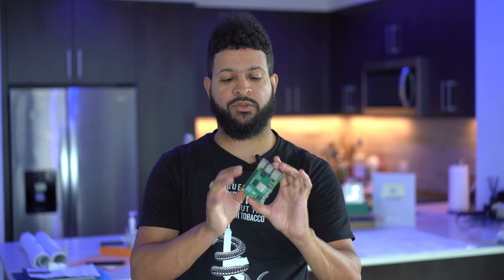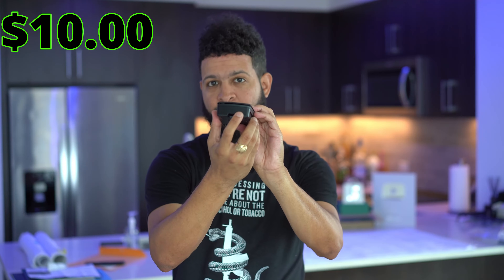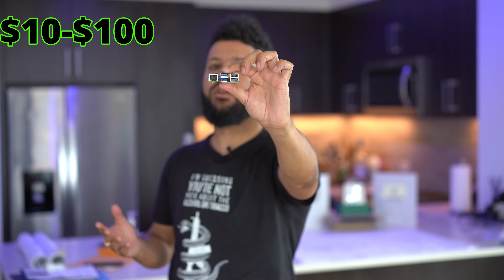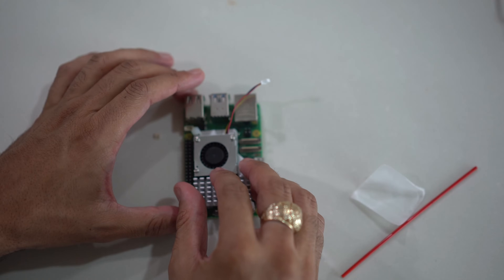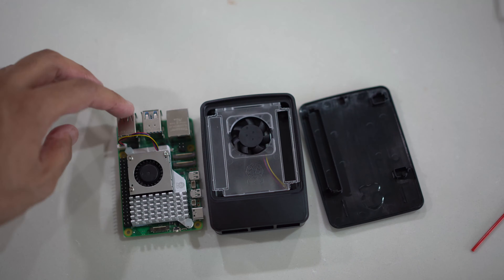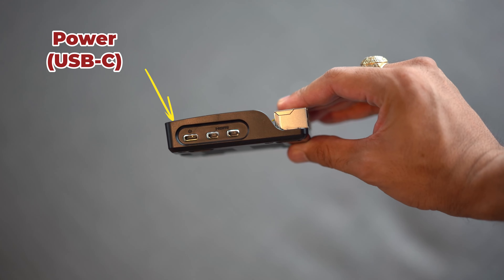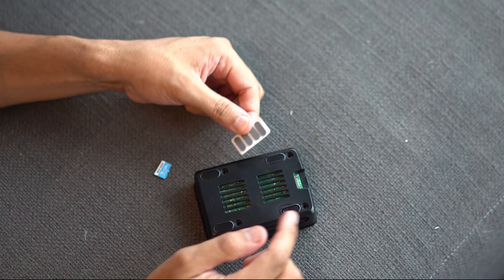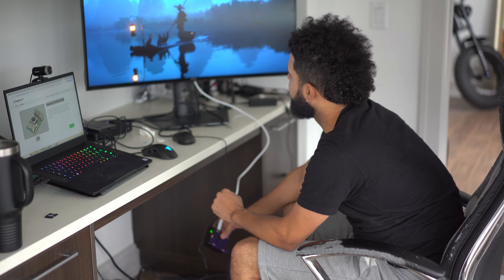How To Install Raspberry Pi 5 Active Cooler, Pi Case, & Hardware Properly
Getting the Raspberry Pi 5 up and running for non-techies is not as easy as the internet makes it seem. To get started with the Rasberry Pi 5, there are must-needed accessories that you have to buy, like a 27-watt USB-C power adapter that can deliver 5 amps.

I'm going to show a complete beginner the recommended accessories and how to install them correctly to get started using the Raspberry Pi 5. I know there are many newbies out there who are just getting into programming and just heard of Raspberry Pi 5's, so in today's video, I'll break down how to install everything properly.

The first must-have Raspberry Pi Accessory you'll need is a Raspberry Pi Active Cooler

Next, you will need a Micro SD card, preferably 32 GB or higher.

You'll also need a Raspberry Pi Case for Raspberry Pi 5.

Even though the Raspberry Pi 5 has USB-C port for power, your typical phone charger won't work because you'll need 5 amps of power, and 27 watts.

The official Raspberry Pi 27W USB-C Power Supply is made specifically for the Raspberry Pi 5 so this is also a must have.

Additionally, you'll need a micro HDMI to HDMI cable because most monitors use HDMI inputs.

You'll also need a keyboard and mouse. While the Raspberry Pi has an official keyboard and mouse, you can use any USB keyboard and mouse you have lying around, or you can buy any USB keyboard and mouse to plug into the black USB 2.0 slots.

To install the Raspberry Pi Active Cooler properly, take the little cap off the fan input on the Raspberry Pi 5 motherboard first even though connecting the Raspberry Pi Active Cooler fan power cable to the motherboard, is the last thing you need to do

Next, remove the paper covering the blue thermal pads on the Raspberry Pi Active Cooler. All the thermal pads should be in the correct place.

One of the thermal pads will connect directly to the processor, another Raspberry Pi 5 thermal pad will cover the Power Management IC, and the third Raspberry Pi 5 thermal pad will cover the dual-band 802.11ac wireless and Bluetooth 5 chip.

Stick the Raspberry Pi 5 Active Cooler directly on the Raspberry Pi 5 motherboard aligning the holes properly.

Once the thermal pads are in place, connect the power to the fan by attaching it to the fan input on the Raspberry Pi 5 motherboard.

To attach the Raspberry Pi 5 to the case, we need to remove the fan that comes with the case because we can't use both.

Carefully remove it by pulling down the 2 little tabs to avoid breaking anything. It will slide out.

To attach the Raspberry Pi 5 with the Raspberry Pi 5 Active Cooler installed properly to the case, we need to angle the Raspberry Pi 5 with the Raspberry Pi 5 Active Cooler with the power side down so that it can fit correctly and snugly.

Now, attach the top piece with the fan removed and snap everything in place.

You'll see the USB 3.0 ports (in blue), the USB 2.0 ports (for the keyboard and mouse), the ethernet port, and the power button.

Next, attach the rubber feet to the case.

The last step is to flash the operating system onto the micro SD card and insert it into the Micro SD card port.

Use the middle slot for the micro HDMI to HDMI cable to connect to the monitor. Connect the keyboard and mouse to the black USB ports. Finally, connect the power. A green light should appear, and the Raspberry Pi 5 will power on automatically.

I hope this video helps any newbies out there, as there's often a big disconnect between those unfamiliar with programming and those who want to use the Raspberry Pi 5 for its amazing capabilities.

Whether you're using it for home assist with smart home automations, or similar to a VPN (zero trust), or other projects, I'll have more videos and links here in the future.

Leave a comment and let me know where you were stuck or where you are in your buying process with the Raspberry Pi 5 with the Raspberry Pi 5 Active Cooler.

00:00 Raspberry Pi 5 Accessories You Need To Buy
01:48 Install Raspberry Pi Active Cooler Correctly
03:12 Install Raspberry Pi 5 into Raspberry Pi Case Properly
05:00 Where To Plug Cables To Raspberry Pi 5 with the Raspberry Pi 5 Active Cooler